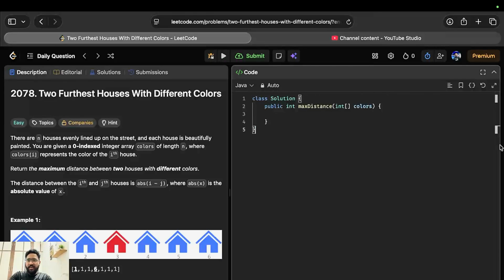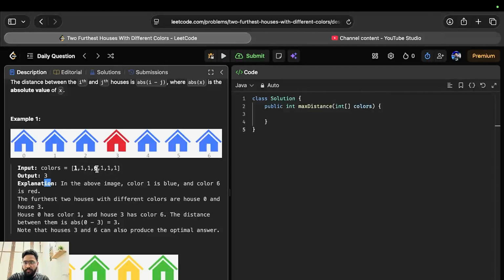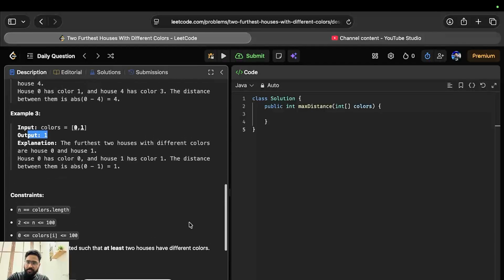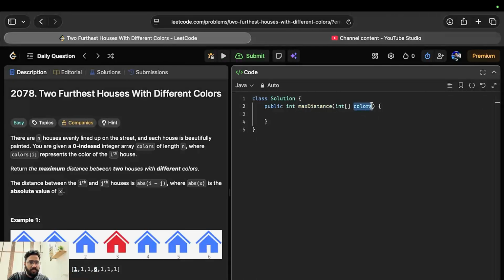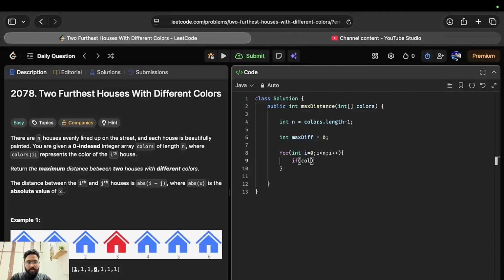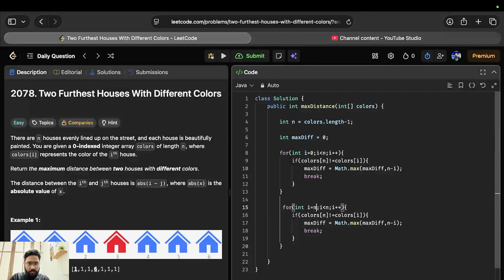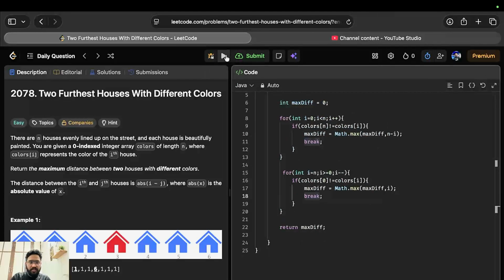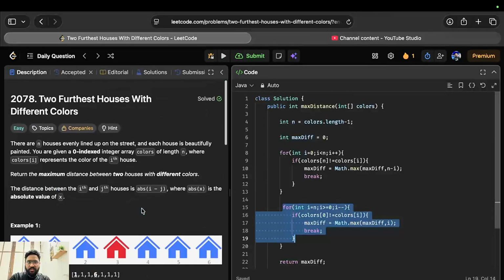LeetCode Daily Challenge 🔥| DAY 75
In this video, we solve LeetCode 2078: Two Furthest Houses With Different Colors, a simple yet important problem based on arrays and distance calculation.

🔍 Problem Summary:

You are given an array representing colors of houses.

Your task is to find two houses:

• With different colors
• Having the maximum distance between them

📊 Example:

Input:
colors = [1,1,1,6,1,1,1]

Output:
3

Explanation:
Index 0 → 3 → distance = 3 ✔️

💡 Approach:

• Compare first house with all others
• Compare last house with all others
• Track maximum distance where colors differ

🧠 Concepts Covered:

• Arrays
• Greedy logic
• Distance calculation
• Optimization

🔥 This is a great beginner-friendly greedy problem.

If you’re preparing for DSA interviews or LeetCode daily challenges, this is a must-do.

Simple explanations + real interview patterns!